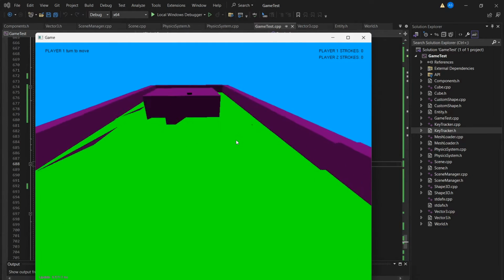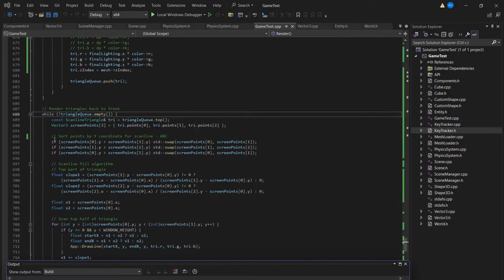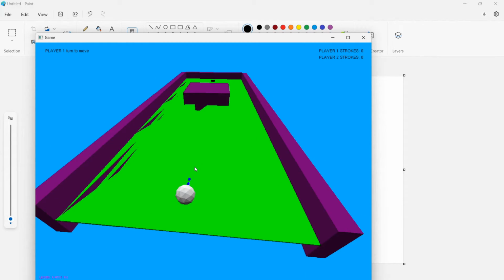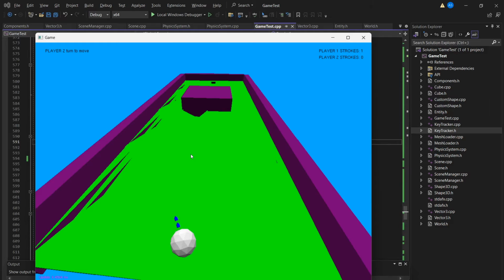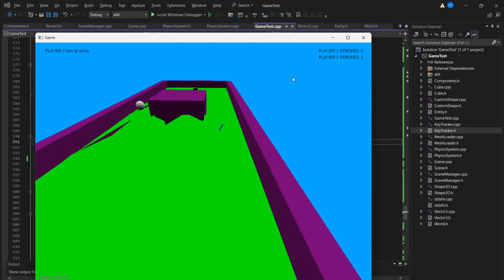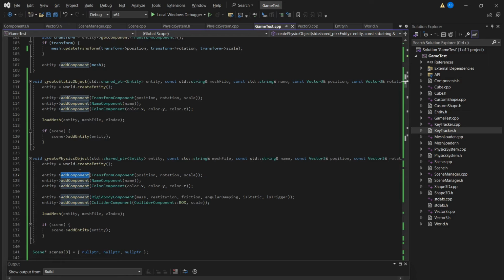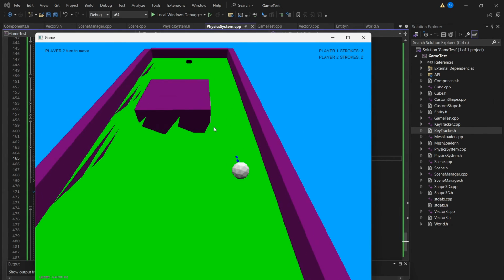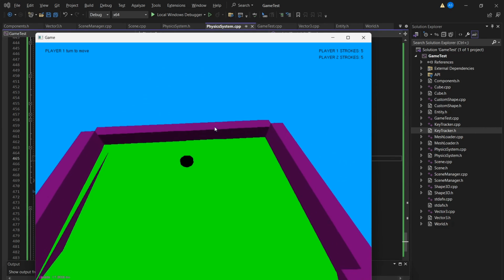Feature Complete 3D Game Engine from Scratch + Golf Game Demo | Ubisoft Next 2025 | Programming